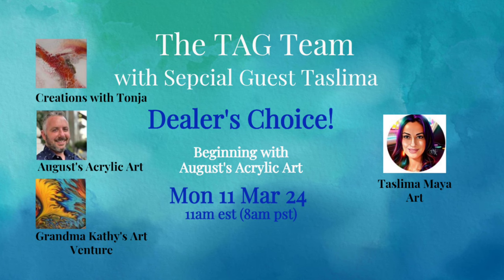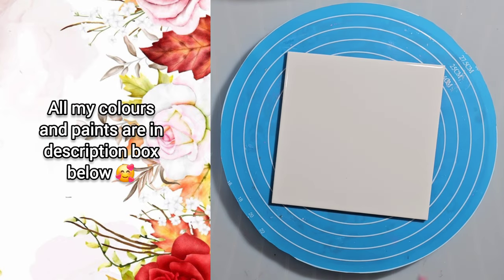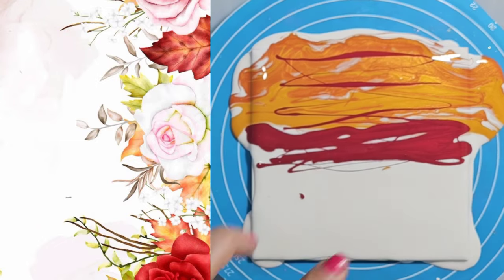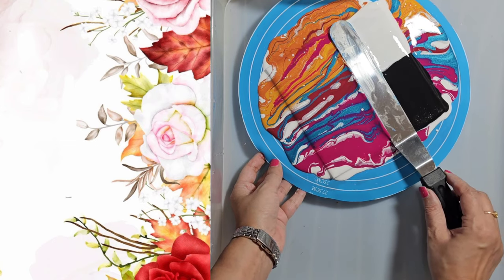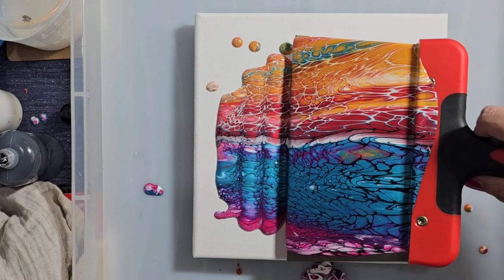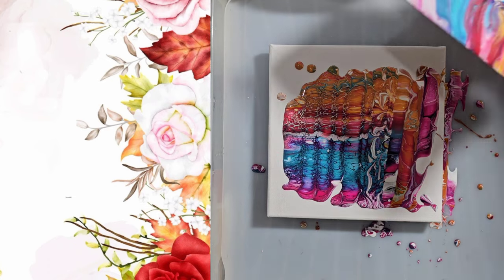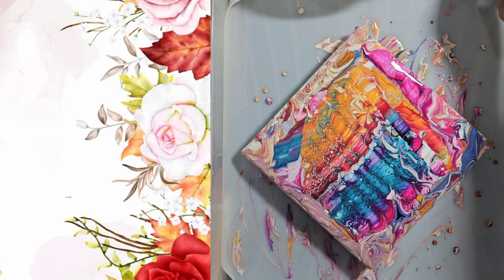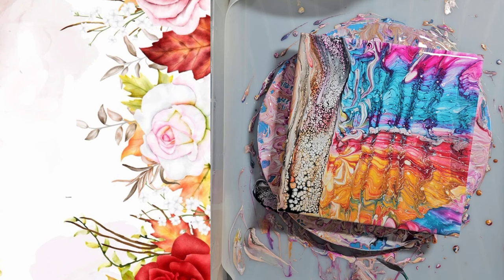131 MY FIRST Pleated Bloom! 3D Acrylic Pour Paint Abstract Art for Beginners TAG Team Challenge!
🧡 Welcome, dear viewers and thank you for being here! 🤗🥰

🧡 Did you know, you can now join my NEW Acrylic Pouring and Mixed Media Facebook Group to be inspired and share your creative journey with others! Heres the link:

A heartfelt thank you to the wonderful TAG Team Collaboration for inviting me as their special guest this week to play with paints! @AugustsAcrylicArt  @creationswithtonja9912  @grandmakathysartventure2300  🤗🥰

🧡 In video # 131, @AugustsAcrylicArt  challenged me to a pleated pour! This is a new style of pouring that appears rather tricky so I accepted of course and this is my first ever go at it! Im not sure if it was a success or not tbh! What do you think? 🤗🥰

🧡 I hope you like the outcome - I'm on the fence with this one! It was SUPER tricky! I think I may have got some slight pleats in my bloom swipe though!

Interested in getting extra perks with a monthly channel membership? (like getting shoutouts on my videos, early access to content, behind the scenes exclusive content, and more) 😄🎉 Check out the various membership options and the related perks and sign up here:

🧡 Timestamps
00:00 Video Intro
01:09 Tools and Method Used
01:53 Paint Colours and PM Recipe
03:03 Laying my Colours Down on a Tile
03:57 Swiping Cell Activator with a Palette Knife
06:15 Scooping up my Bloom Swipe
06:44 Pleating onto a New Canvas
09:58 Spinning it out on Lazy Susan
12:52 Final Wet Look with Flyover

My FULL Pigment to Paint Mixing link:
 • 80. ColourArte Pigment Mixing Tutoria...

🧡 Colours, and Pouring Medium Recipe used:

This Little Piggy Pigments from Fluidart.co - Maraschino, Echeveria, Harvest Gold and Zeus.

All Custom Colours with TLPs added for Bling! (Pebeos and Amsterdams)
PM - Varathane Triple Thick with Valspar Base C Gloss 3:1
Cups, Stiring Sticks, 20x20cm Canvas

taslima523

🧡 I also use resin in my video tutorials, including a resin debubbling machine available from resiners.com  @Resinersofficial.

Like my music? It's from Epidemic Sounds!

▶  Share my video with your friends/followers

🧡 Whatever you do, THANK YOU SO MUCH for your support, encouragement & feedback
and watching the videos, sharing them, commenting, and leaving a thumbs up.  Your kindness helps my channel grow, and it is all greatly appreciated!